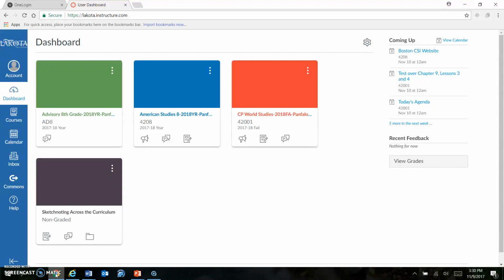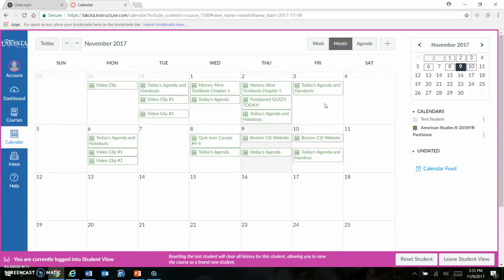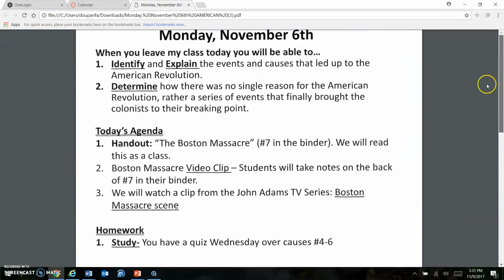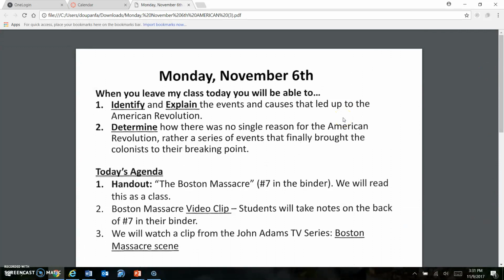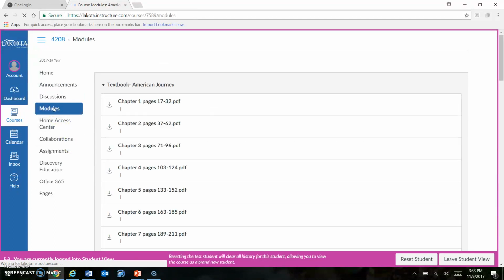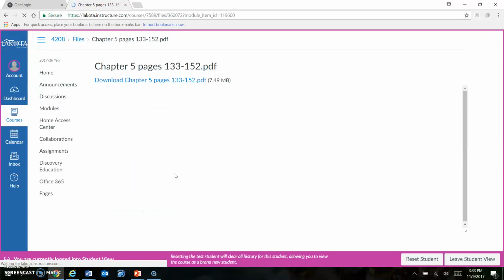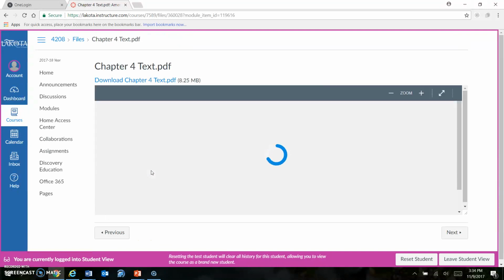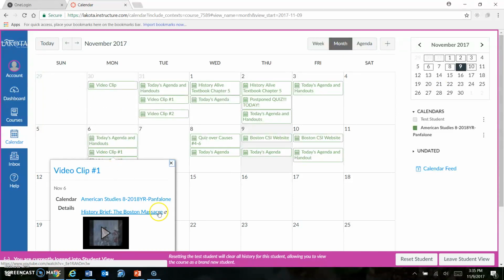How To Use Canvas In Mr. Panfalone's American History Class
This video is designed to help both students and parents navigate through my Canvas page  at Liberty Junior School in the Lakota School District.